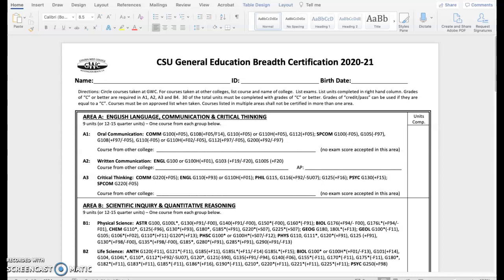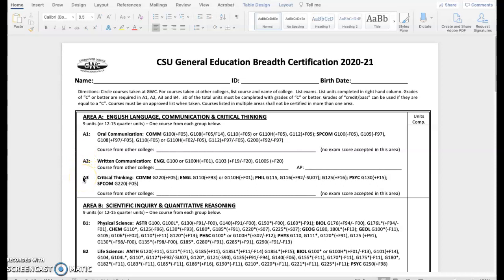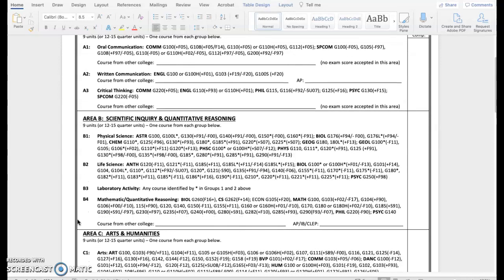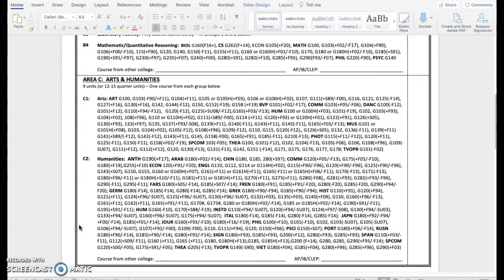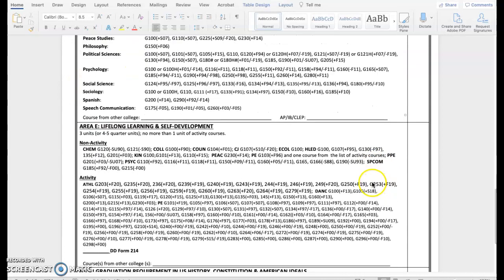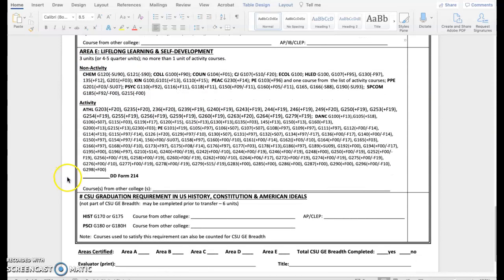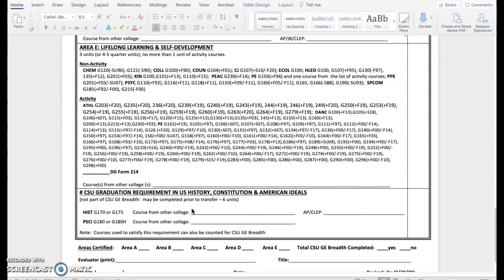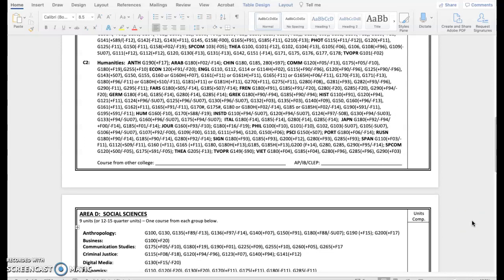How to Read the CSU GE Breadth Certification